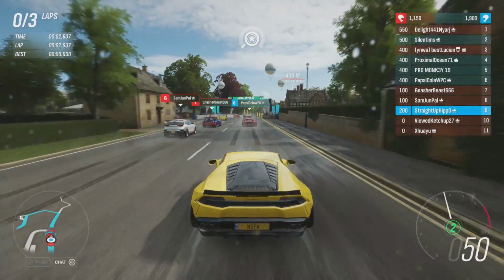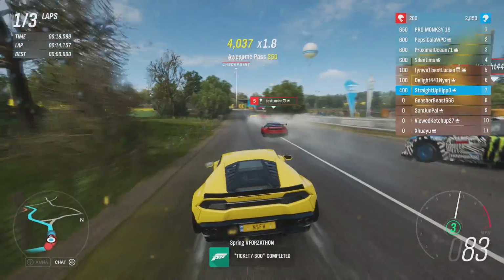FORZA LISTENED! IMPROVED ENGINE SOUNDS, ROUTE CREATOR AND MORE - Forza Horizon 4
Equipment
Computer :
CPU: AMD Ryzen 1700x
Graphics Card: AMD R9290
MOBO: GIGABYTE GA-AB350M
RAM: 16GB Corsair Vengence
Case: Enthoo Evolv ATX
Storage: 4TB HDD and 250GB SSD

Recording:
Graphics Card: Elgato Game Capture HD
Microphone: RODE NT-USB
DSLR: Sony A5000
Webcam: Microsoft Livecam 3000 (STREAM ONLY)

Other Stuff:
Headphones: Sennheiser G4ME ZERO
PSN: StraightUpHippo
XBL: StraightUpHipp0
Steam/Origin: StraightUpHippo